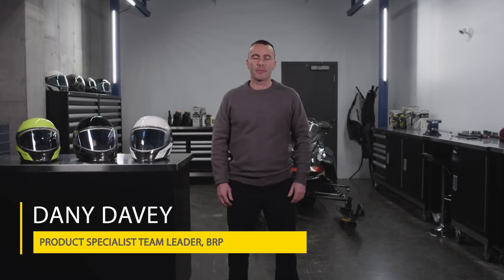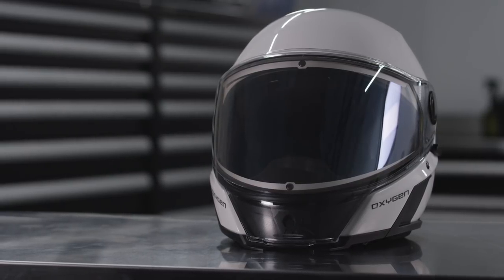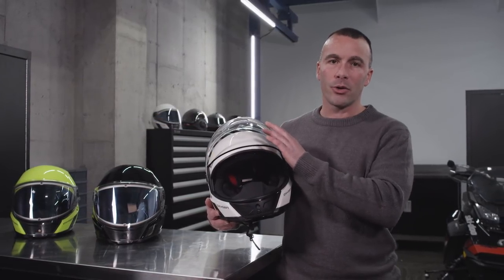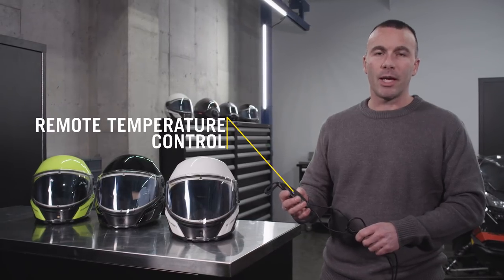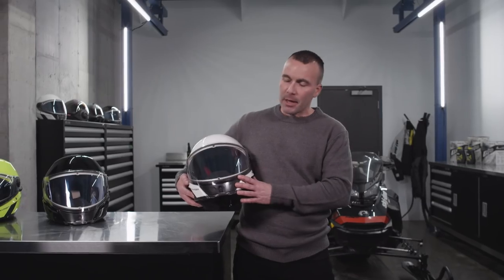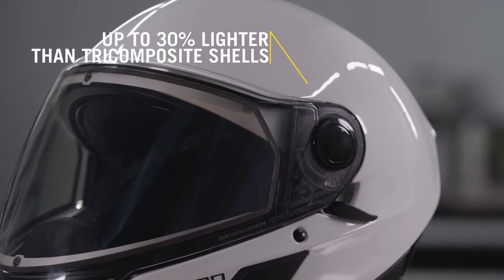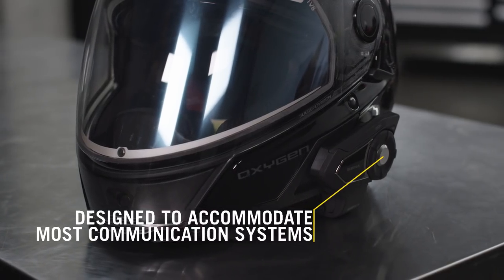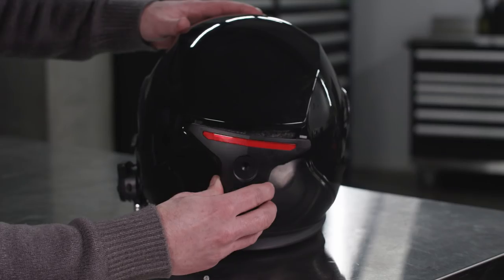OXYGEN Snowmobile Helmet - Features & Benefits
Presentation of the many exciting features and benefits of the OXYGEN Snowmobile Helmet, designed for snowmobile enthusiasts.